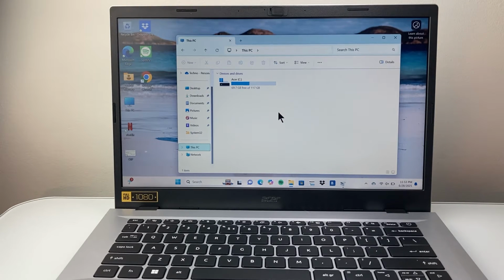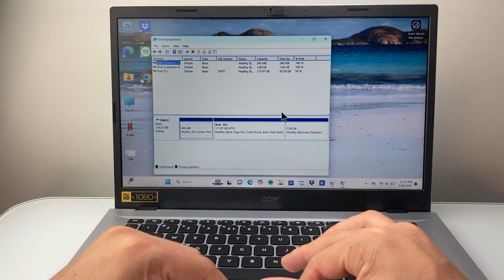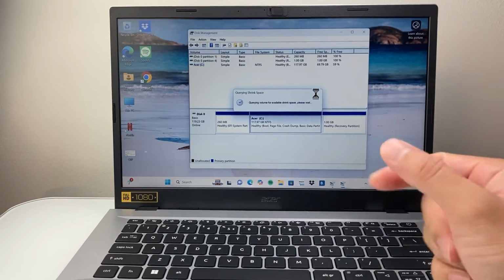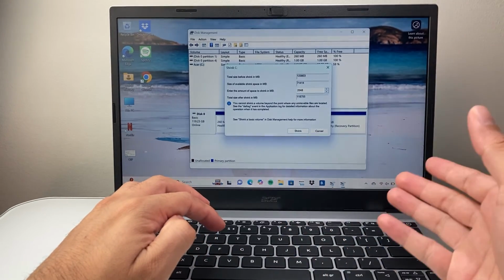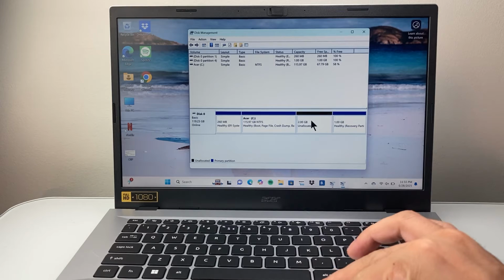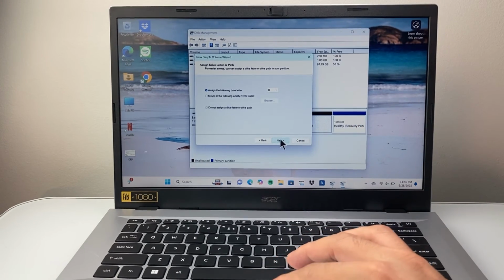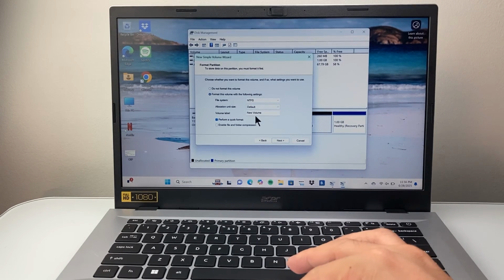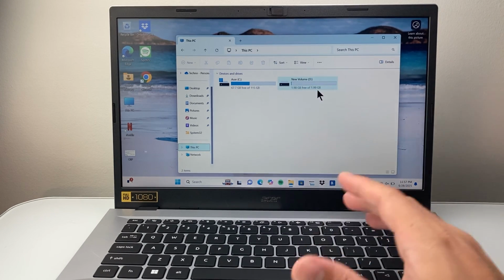How To Create Partition / New Drive In Windows 11 / 10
Here's how to create a partition or new drive in Windows 11 / 10 PC, computer or laptop!